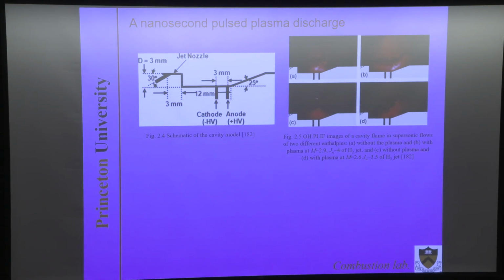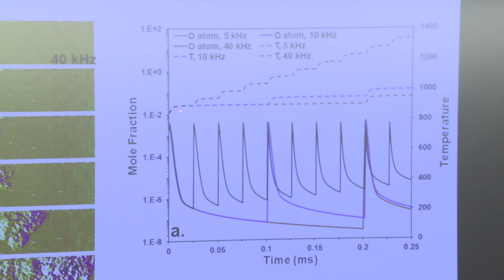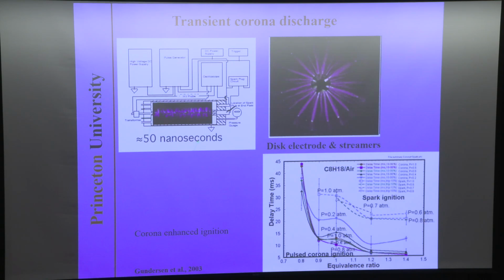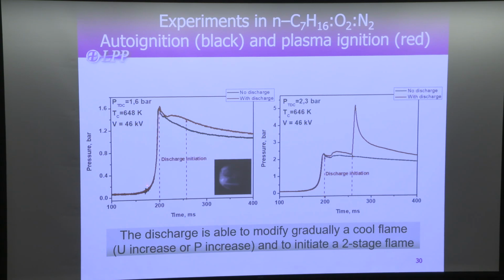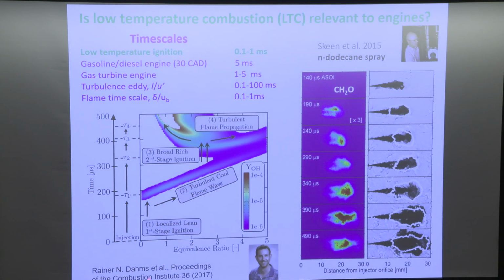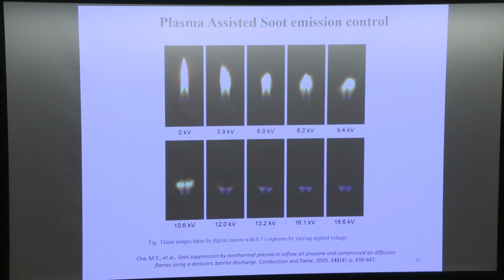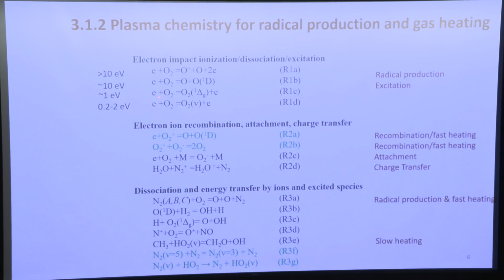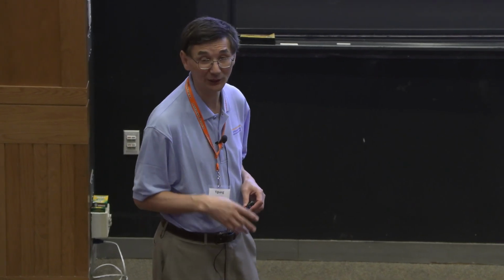Plasma Aided Combustion and Manufacturing, Ju, Day 3, Part 3